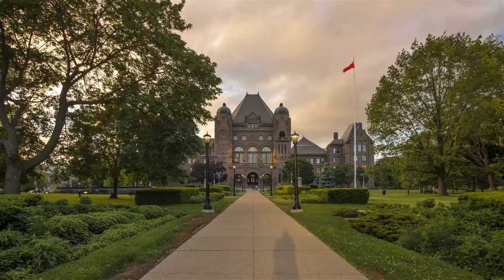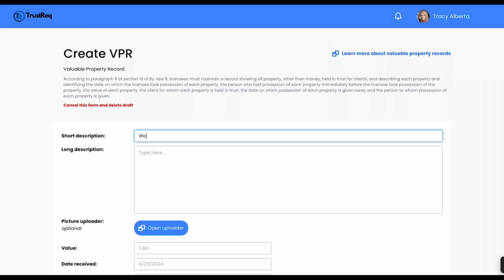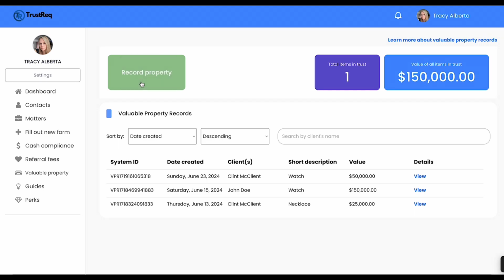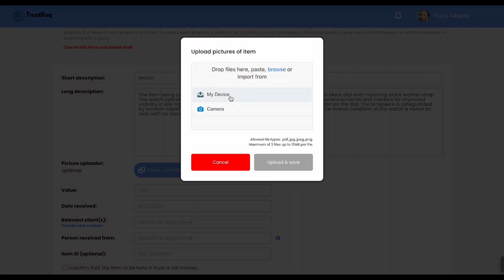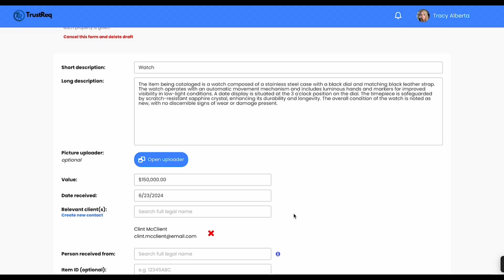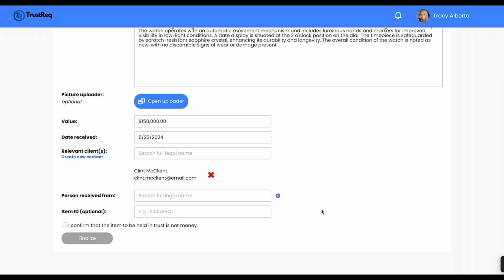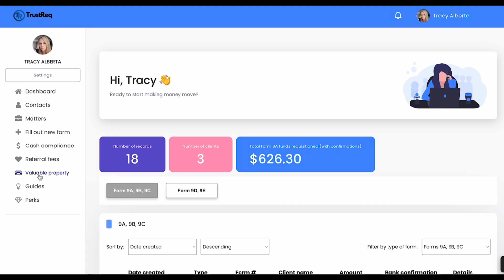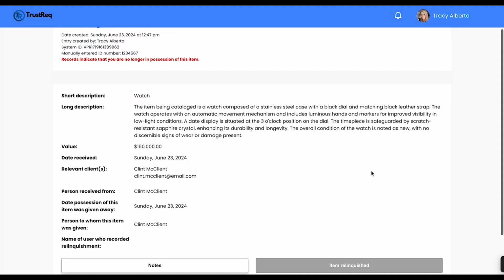How to record valuable property on TrustReq | By-Law 9 compliance for Ontario lawyers & paralegals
Welcome to our tutorial on managing valuable property records using TrustReq. If you're practicing law in Ontario, it's essential to maintain accurate records of valuable property held in trust, as required by the Law Society of Ontario’s By-Law 9. This video will guide you through the process of creating, viewing, and updating valuable property records on TrustReq to ensure full compliance.

In this step-by-step guide, we’ll show you how to:

- Create a new valuable property record
- Input detailed descriptions and values of the property
- Associate property with relevant clients and contacts
- Upload pictures for thorough record-keeping
- Update records when possession of the property changes

We'll also explain the importance of each step and how TrustReq simplifies the process while ensuring your records meet By-Law 9 requirements.

If you have any questions, leave them in the comments below.